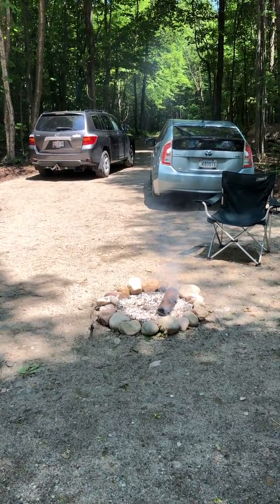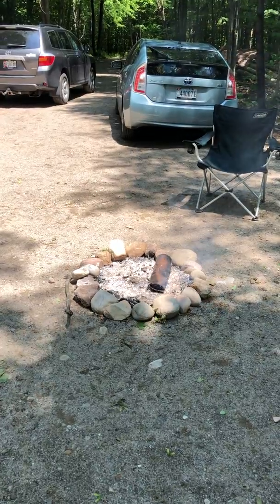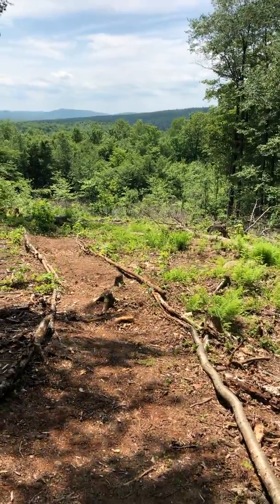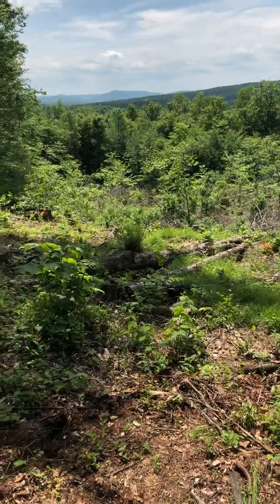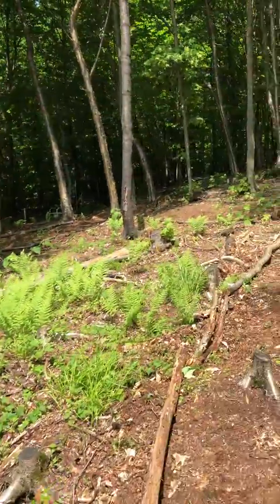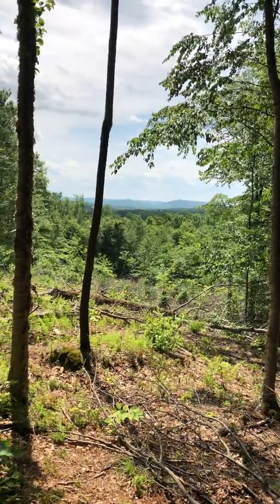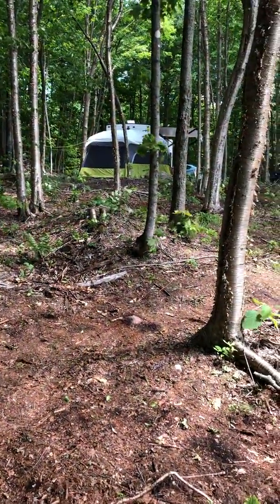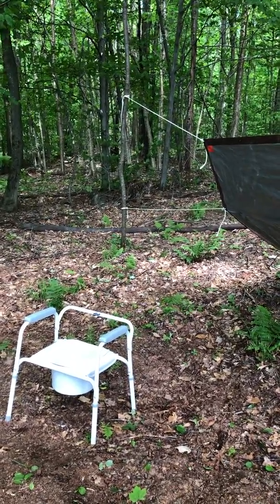Video #20: Camp improvement ideas